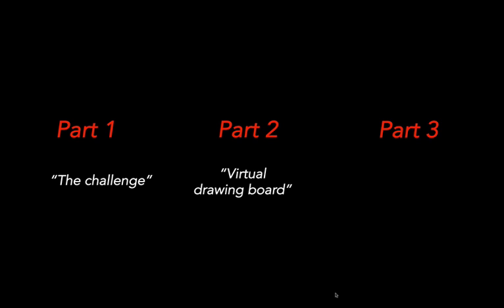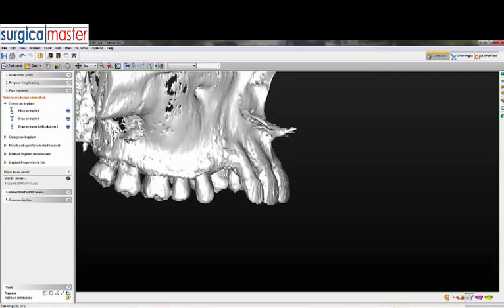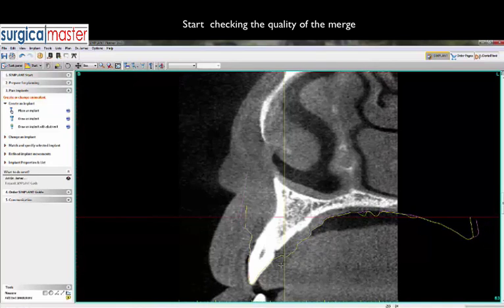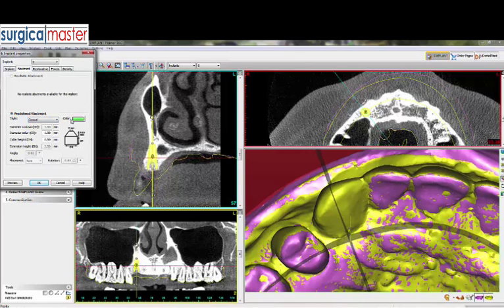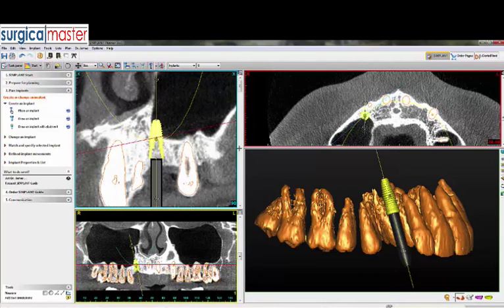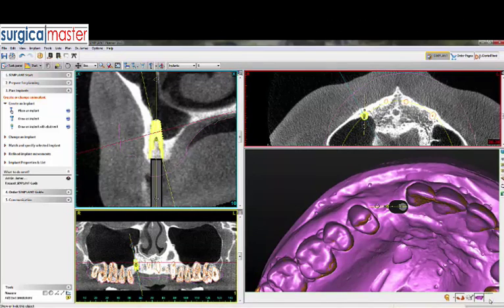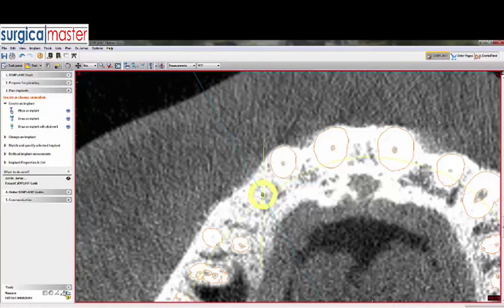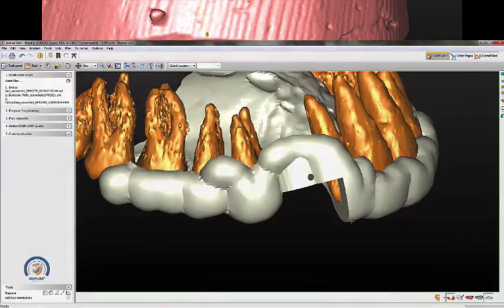BAD CANINE trilogy (PART 2)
In this video, the trilogy continues...
This canine created major issues: Damage on the adjacent tooth, sinus communication, severe bone/tissue loss. The sinus is also dangerously close. In this video, Dr. Simon review the virtual drawing board and plans the case with a computer-guided software. Not an easy case...